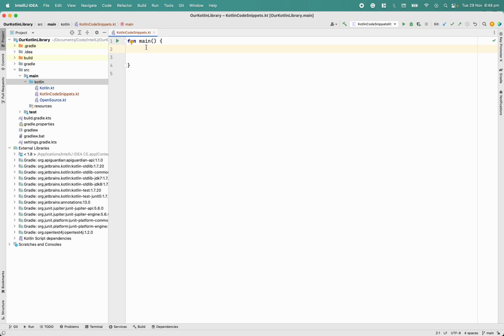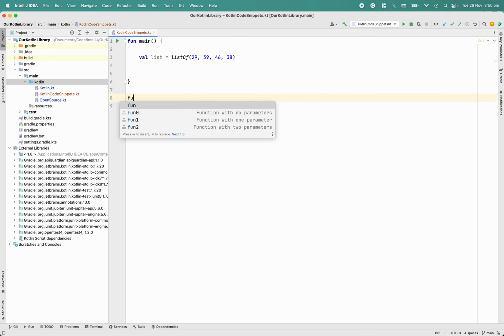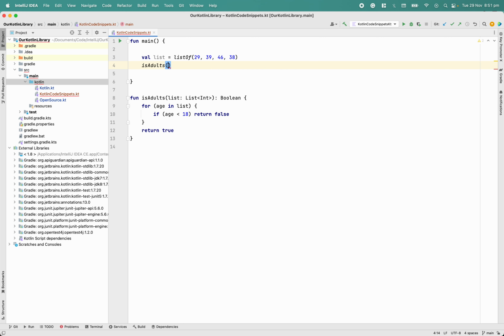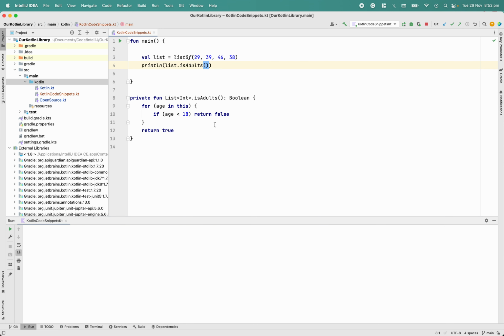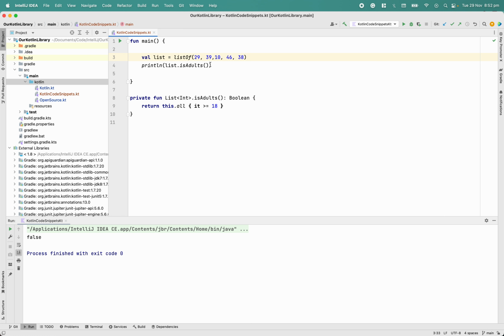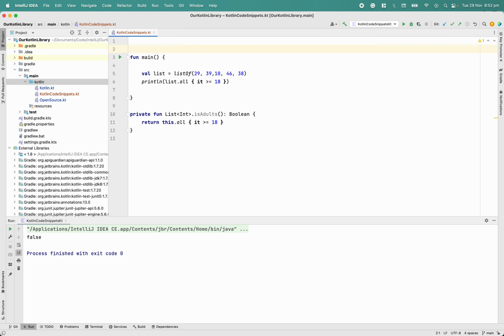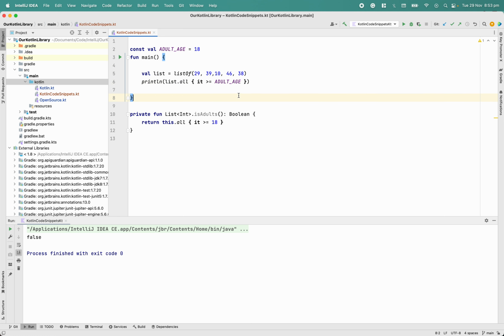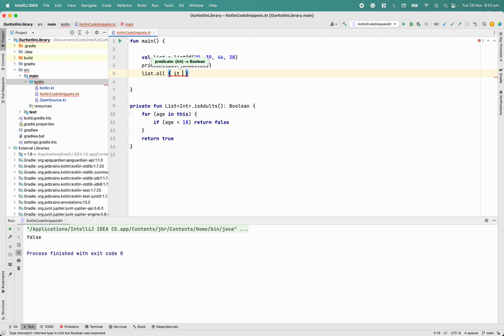all() Kotlin Code Snippet (5-10 mins)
In this short (5-10 min) video, we try to identify the use case of the Kotlin all() method. Also, we discuss when we should refactor our existing imperative code with Kotlin all() method.